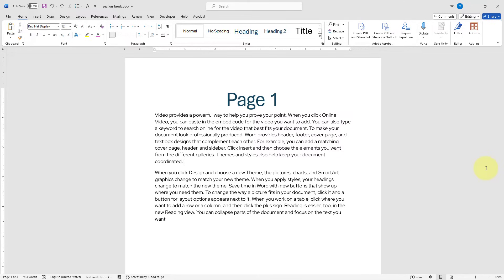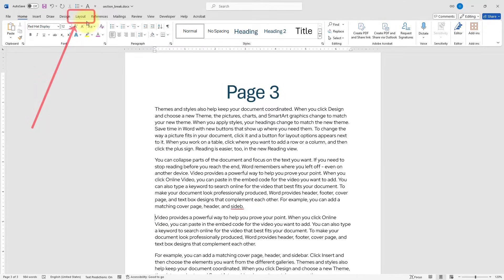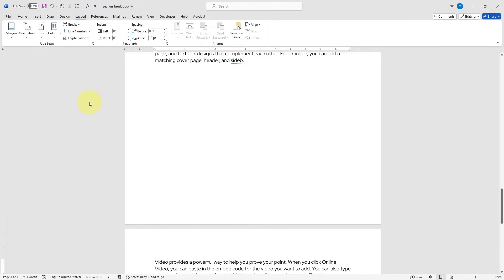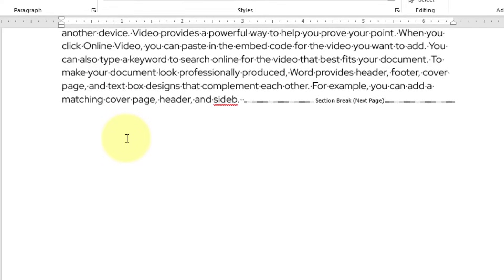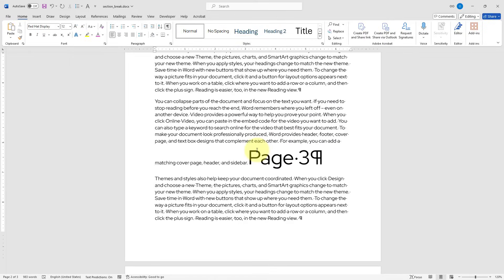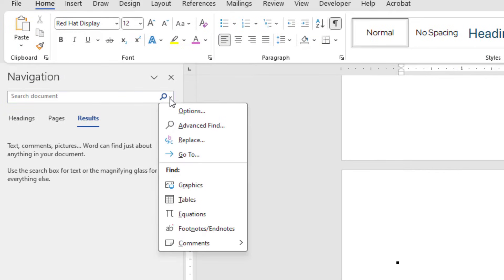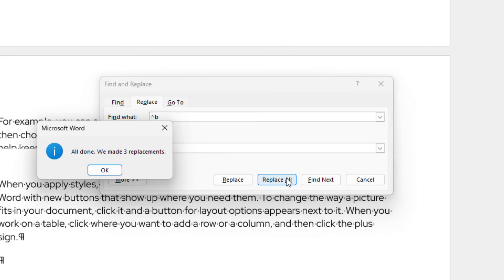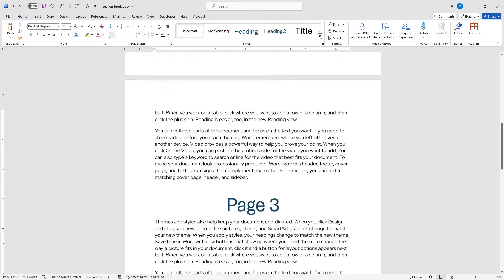Delete Stubborn Section Breaks in a Word Document | Delete Section Breaks That Won't Delete in Word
In this video tutorial, you'll learn how to effectively add and remove section breaks in Microsoft Word. I'll guide you through the process of inserting section breaks to organize your document into distinct sections, and we'll also address techniques for deleting persistent or troublesome section breaks that can sometimes disrupt your formatting. By the end of this tutorial, you'll have a clearer understanding of how to manage section breaks and maintain a well-structured document.